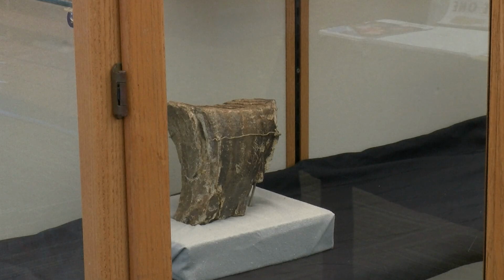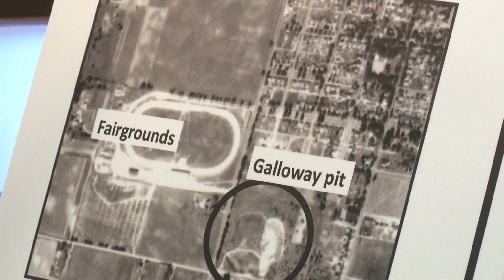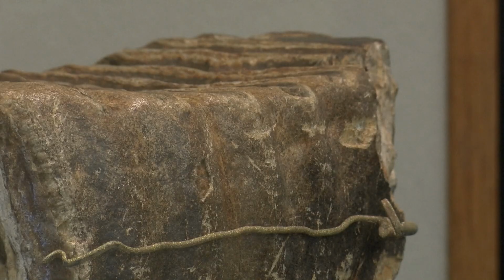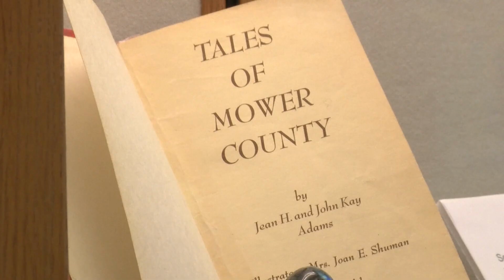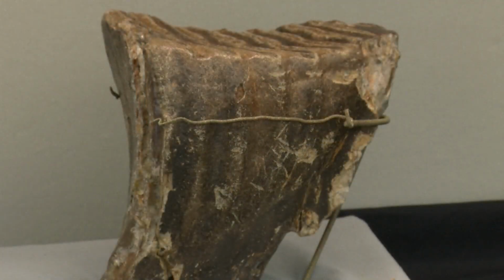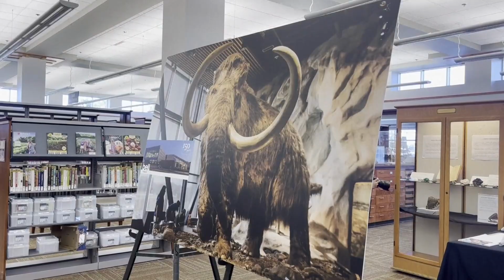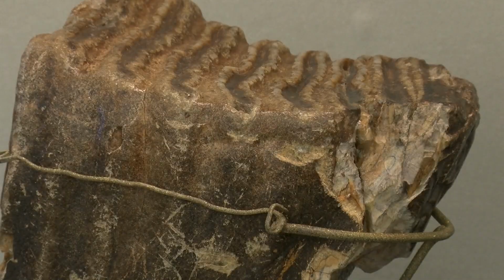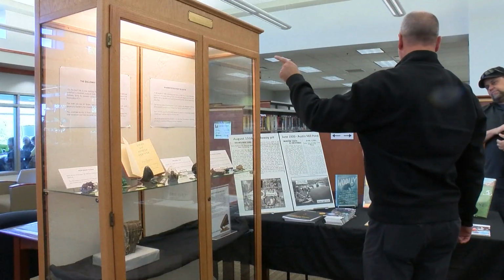GOTTA SEE IT | Woolly mammoth tooth found in Austin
A historic finding in Austin, Texas.